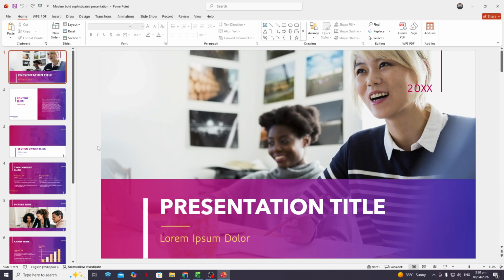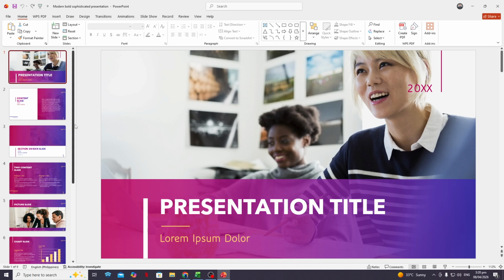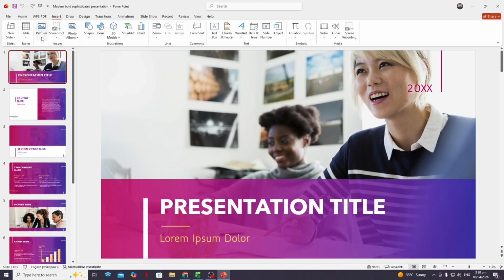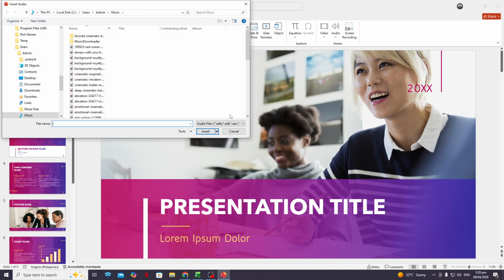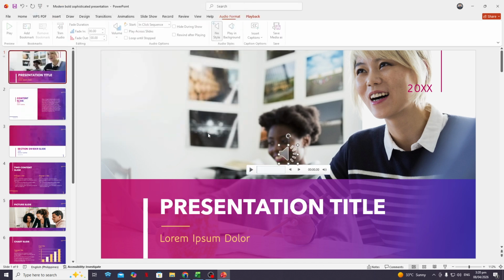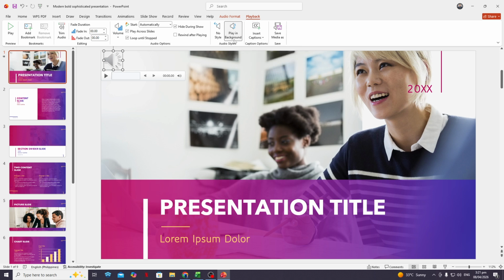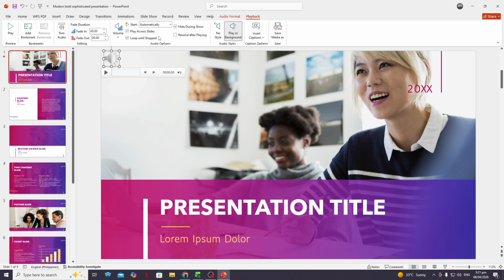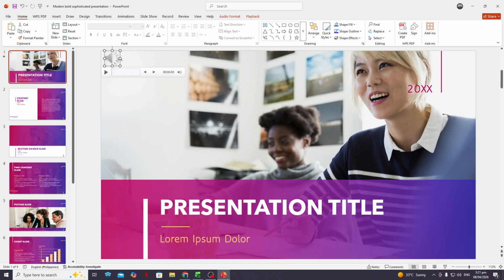How to add background music for all slides in powerpoint (Latest Update)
How to add background music for all slides in powerpoint

In this Microsoft PowerPoint tutorial, you’ll learn how to add background music for all slides in Microsoft PowerPoint. Adding music to your presentation can make it more engaging, professional, and perfect for slideshows, school projects, business presentations, or photo presentations.

I’ll guide you step-by-step on how to insert an audio file, set it to play across all slides, loop it continuously, and adjust playback settings so the music doesn’t stop when changing slides. You’ll also learn how to control volume and hide the audio icon for a clean presentation look.

By the end of this video, you’ll be able to add and manage background music like a pro in PowerPoint.